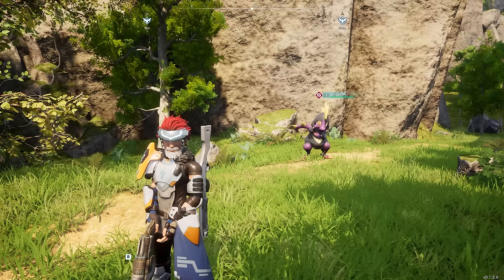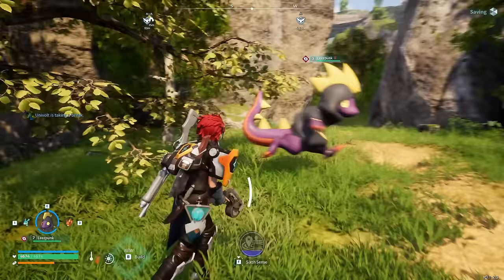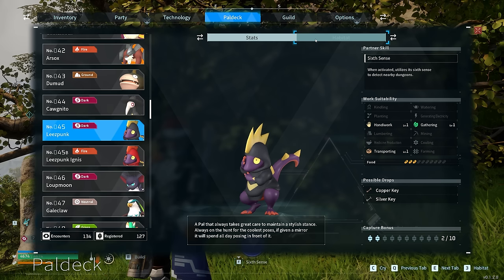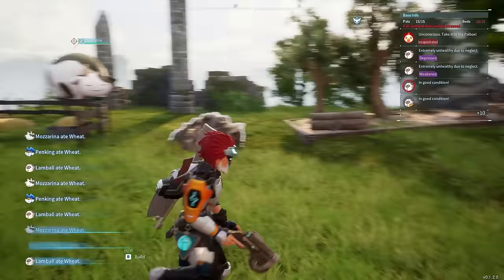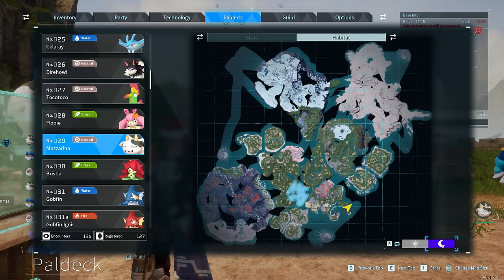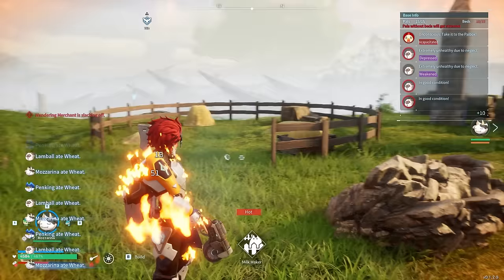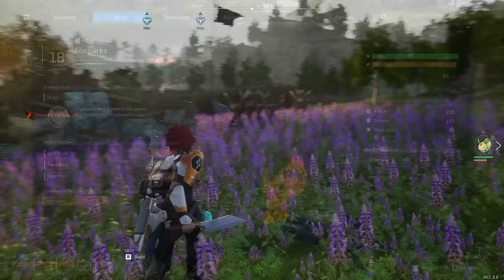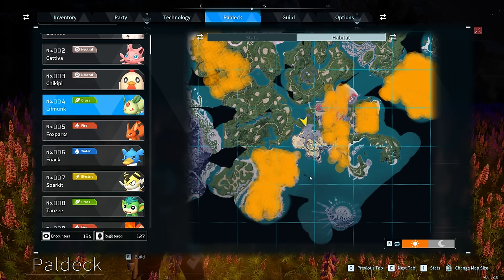Top 10 EARLY Game Pals You NEED To Tame In PALWORLD!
Hi everyone today I show you the location of the legendary pals in Palworld!!

Social Media!